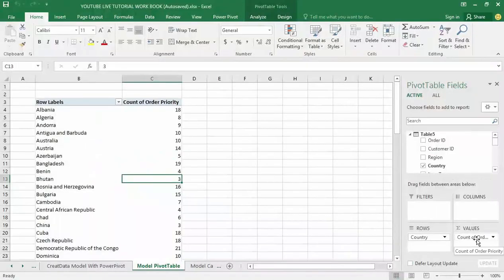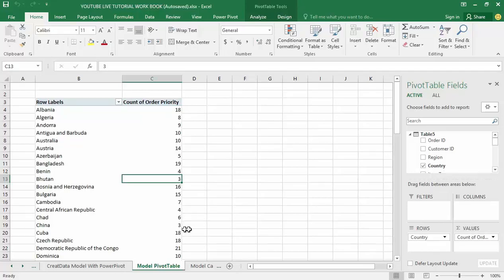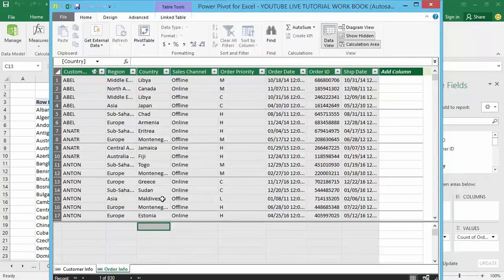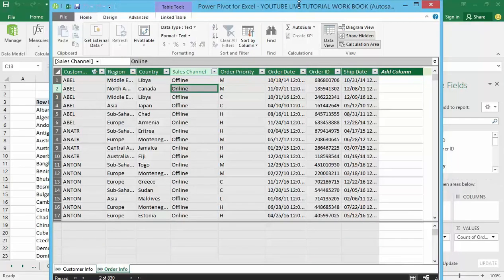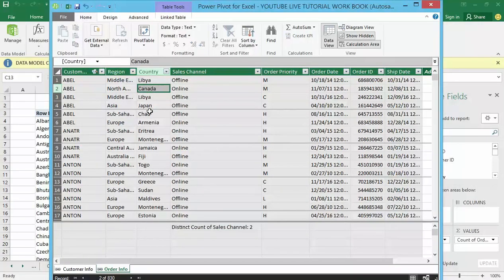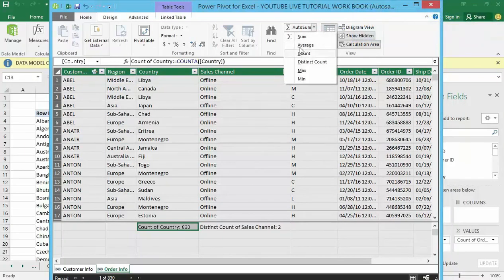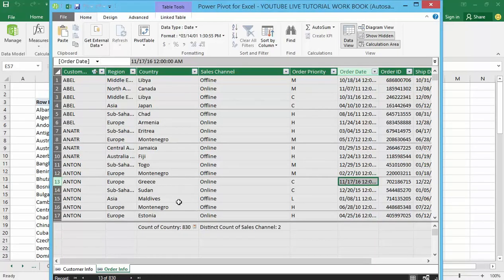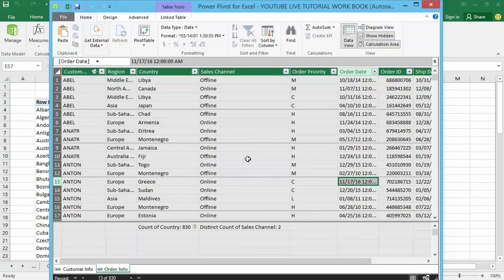How To Create Calculations Within The Data Model Environment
In this video, you will learn:
How to:

1.How To Create Calculations Within The Data Model Environment

2.How to use Distinct counts and Count function in the data model environment

Once you have a data model in a spreadsheet, you will enjoy several benefits (apart from multi-table pivots that is). They are:

Distinct counts: This simple but often tricky to calculate number is easy to get once you have a data model based pivot. Just go to value field settings and change the summary type to “Distinct count

Measures & DAX: Once you have a Data Model, you can unleash the full Power Pivot features on your workbook. You can create measures (using DAX language) and calculate things that are otherwise impossible with regular Excel.

Pivots from data in other files & databases: You can combine data model with the abilities of Power Query to create pivots from data in other places. For example, you can make a pivot from sales data in SAP with customer data in CRM system Pivots from more than 1mn rows of data: You can connect to very large datasets and make pivots from them with the help of a data model.

Convert Pivot Tables to formulas: Once you have a data model based pivot table, you can turn it into a set of formulas. You can access this feature from the “Analyze” ribbon. This will replace your pivot with a bunch of CUBE formulas.

LearnexcelwithT